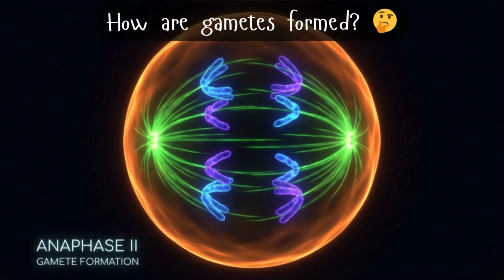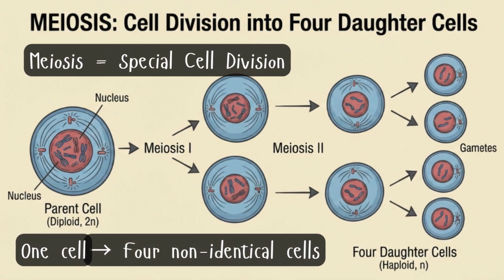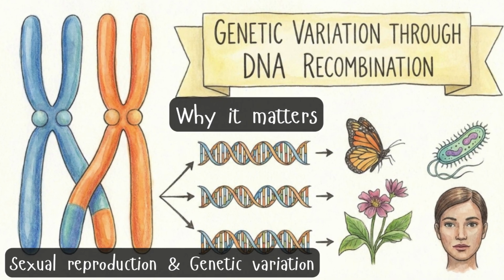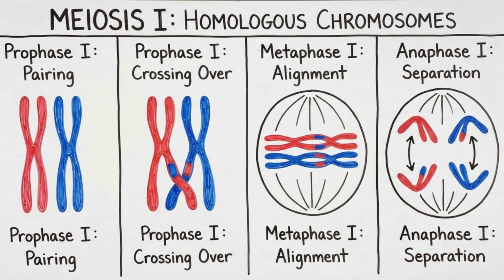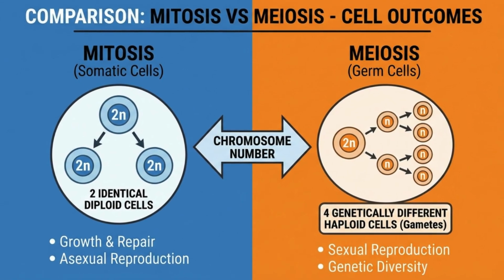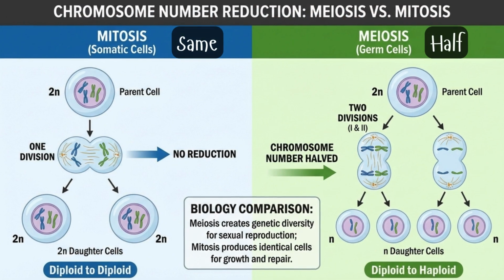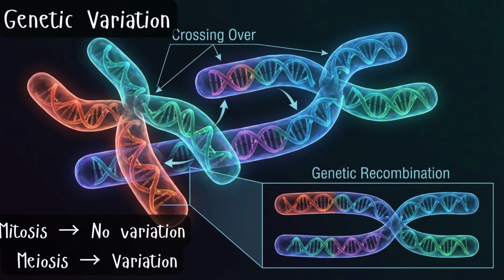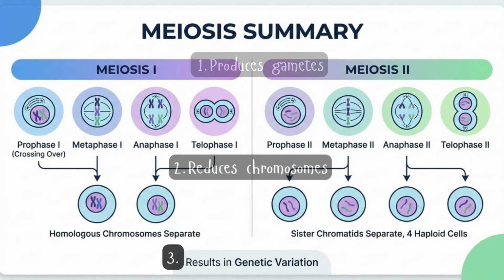Stop Failing Cell Division: The Secret to NEET 2026 Biology | Meiosis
Master the process of Meiosis based on the NCERT Biology Class 11 curriculum. Designed specifically for NEET 2026 aspirants, this lecture simplifies the Cell Cycle and Cell Division chapter so you can instantly visualize how gametes are formed for sexual reproduction.

In this lesson, we break down the NCERT syllabus for Meiosis, focusing on the differences between Meiosis I and Meiosis II, crossing over, and chromosome reduction. If you are preparing for NEET 2026 or Board exams, this systematic approach is your shortcut to 100% conceptual clarity.

✔ KEY TAKEAWAYS (NCERT ALIGNED):
🧬 Meiosis Basics: Understanding how one parent cell divides to form four genetically different daughter cells.
🔄 Genetic Variation: Deep dive into crossing over and the pairing of homologous chromosomes.
✂️ Chromosome Reduction: Why meiosis reduces the chromosome number by half from diploid to haploid.
📊 Mitosis vs Meiosis: A clear comparison of cell outcomes and genetic diversity for quick NEET revision.

⏱️ TIMESTAMPS:
0:00 - How Are Gametes Formed? (Introduction to Meiosis)
0:10 - What is Meiosis? (Special Cell Division)
0:19 - Why Genetic Variation Matters for Evolution
0:27 - Meiosis I: Homologous Chromosomes & Crossing Over
0:36 - Meiosis II: Sister Chromatids Separate
0:44 - Comparison: Mitosis vs Meiosis Cell Outcomes
0:56 - Chromosome Number Reduction (Diploid to Haploid)
1:04 - How Crossing Over Creates Genetic Variation
1:13 - Final Summary of Meiosis Steps
1:22 - Next Video Teaser: DNA Structure Explained

SEARCH INDEX (NAMED ENTITIES):
Cell Cycle and Cell Division Class 11 NCERT, NEET 2026 Biology Syllabus, Meiosis cell division explained, Mitosis vs Meiosis comparison, NCERT Biology Textbook for Class 11, Gamete formation process, Crossing over genetic variation, Diploid to haploid cells.